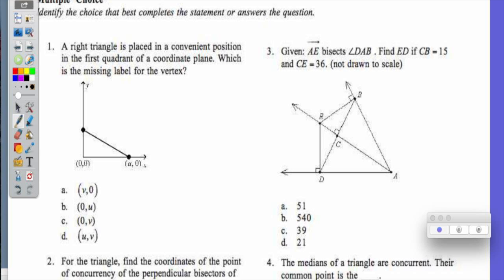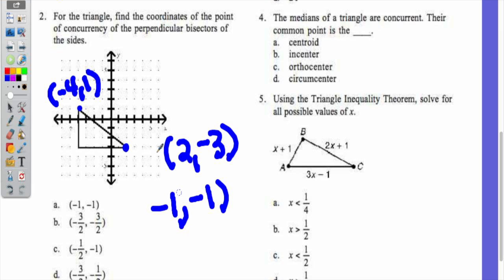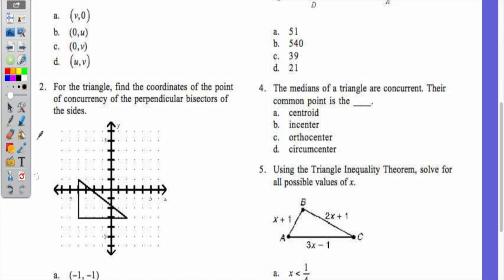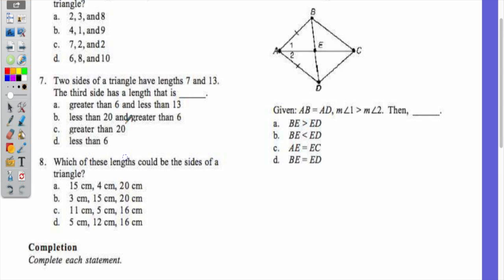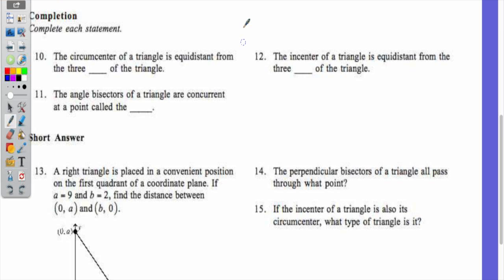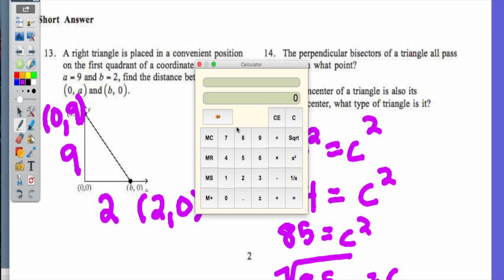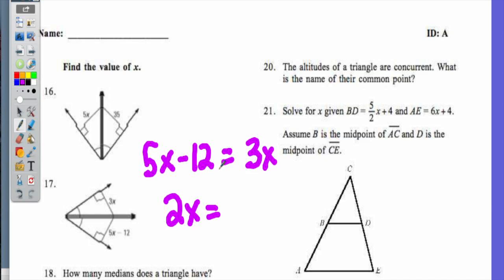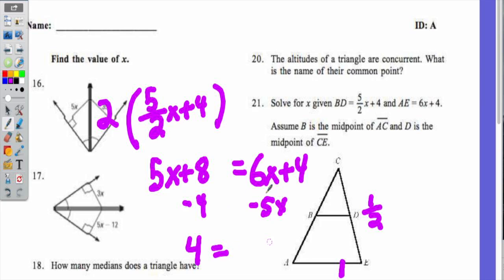Chapter 5 review